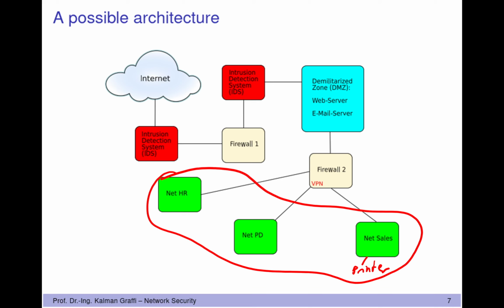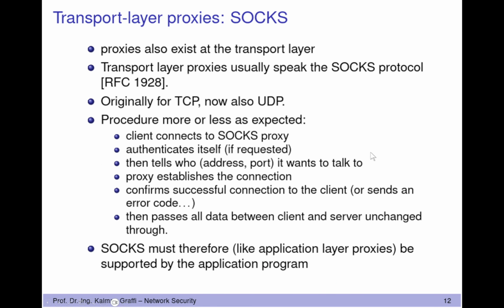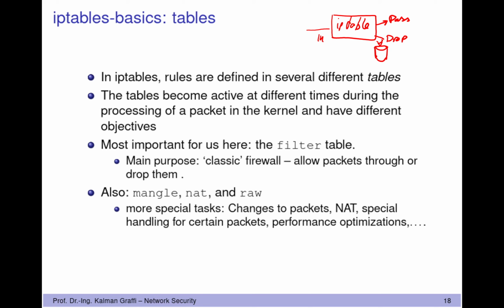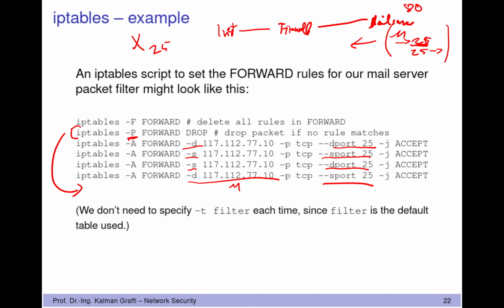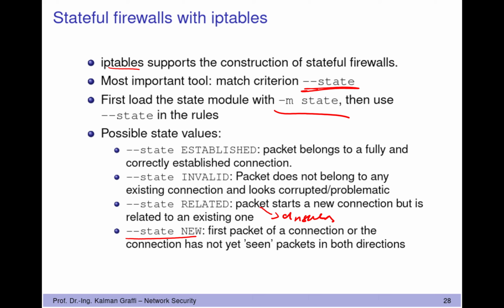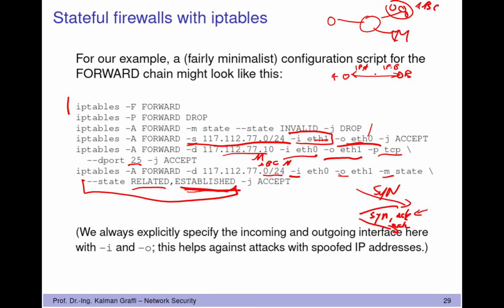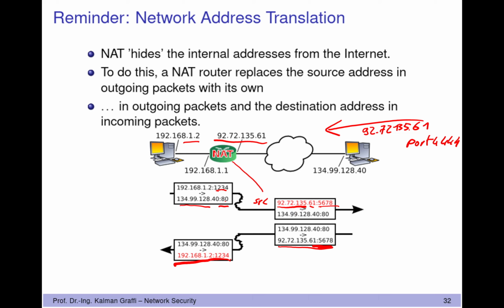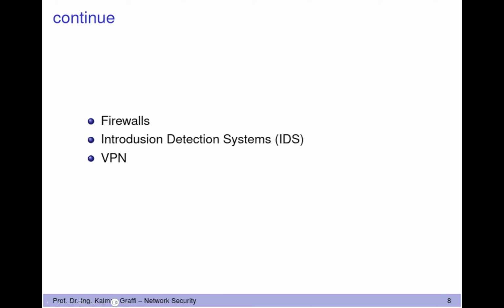Network Security - 05 - TH Bingen - 2025 SS - NETS